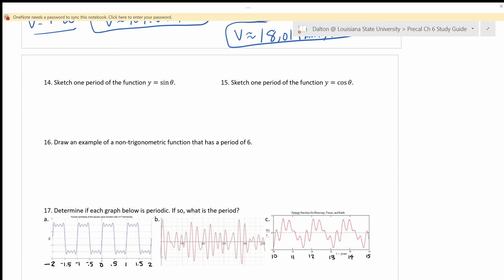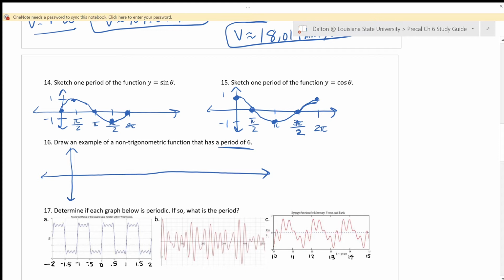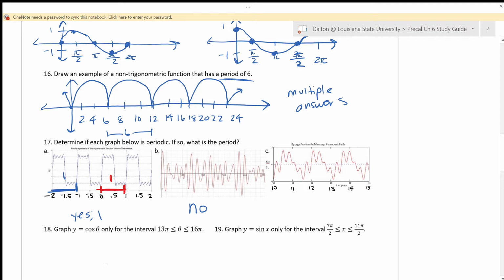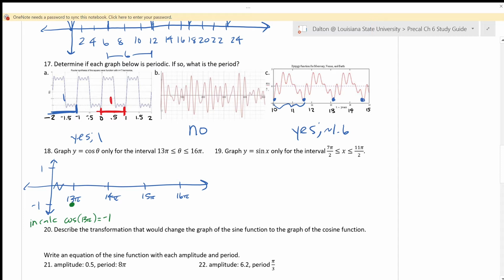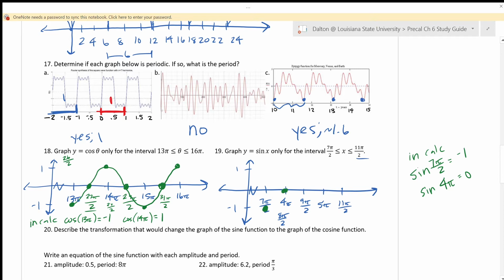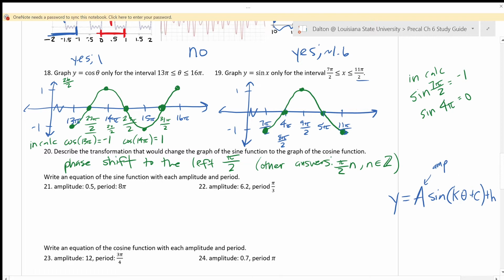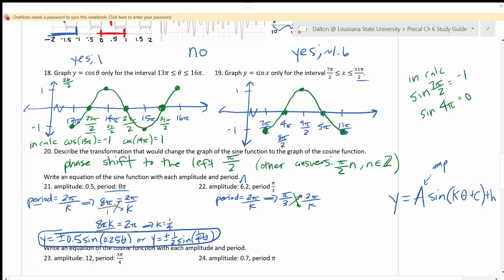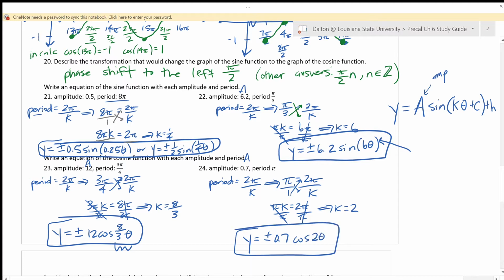Chapter 6 Study Guide Tutorial pg 2